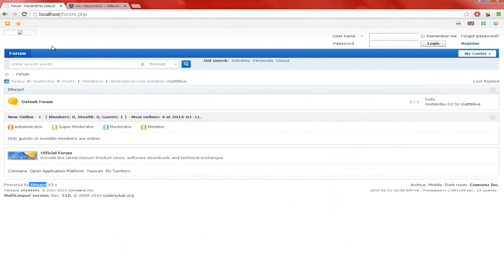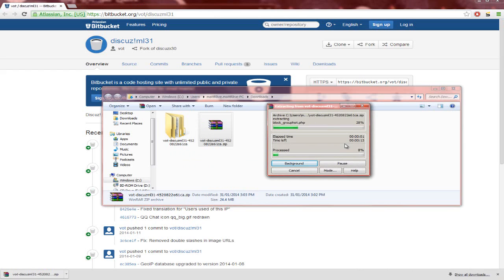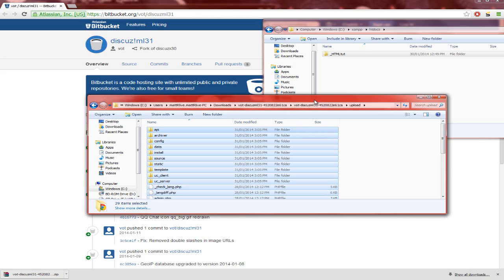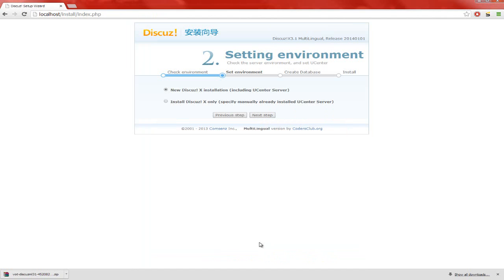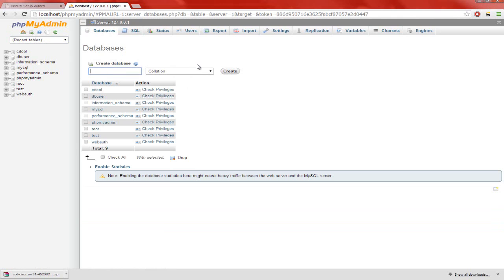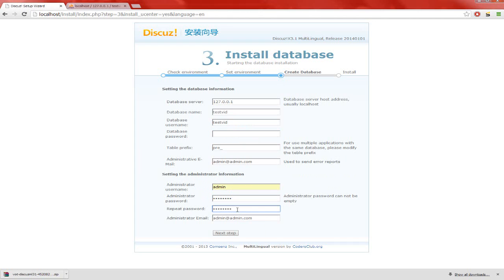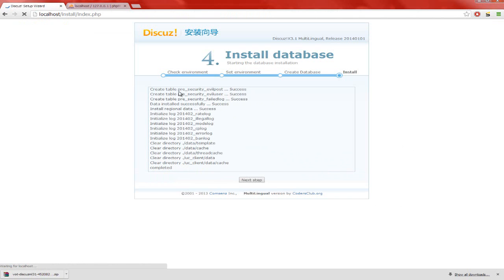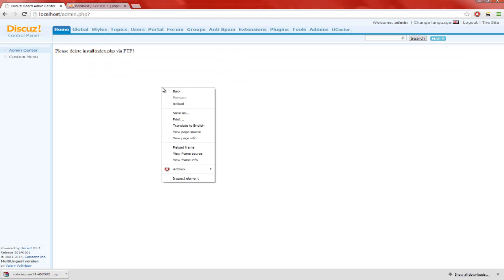How To Install Discuz International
In this tech video I'm going to show you how to install Discuz